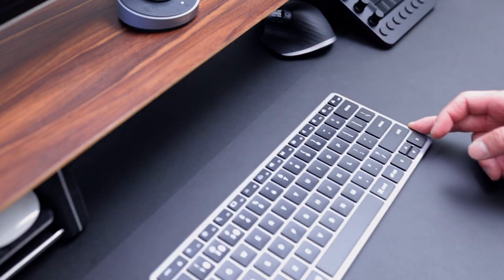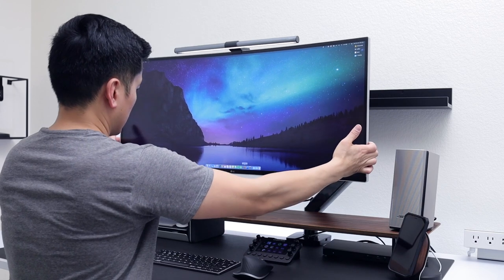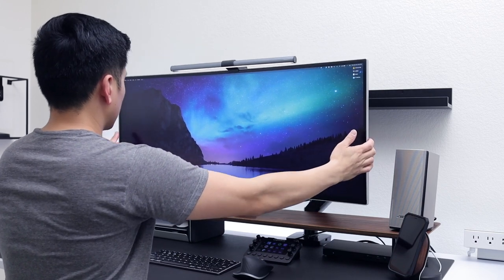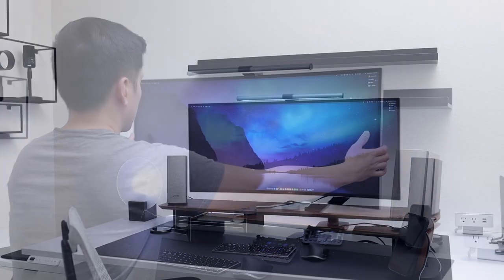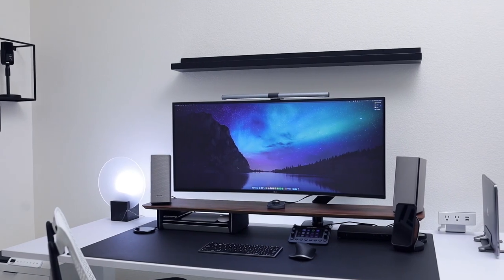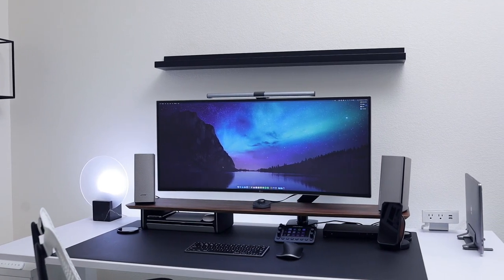Installing the $50 ErGear Gas Spring Arm on the LG 38WN75C Monitor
I scored a lightning deal off Amazon for this gas spring monitor arm for $40 so I decided to give it a try.

MY SETUP
• ErGear 22-35” Premium Monitor Arm
• LG 38-inch 38WN75C UltraWide
• BenQ ScreenBar Plus
• Bose Companion 20
• Logitech MX Master 3 (Mac)
• Loupedeck Live
• StarTech TB3DOCK2DPPD Thunderbolt Dock
• TP-Link Kasa KL130 Light Bulb

My Camera Gear